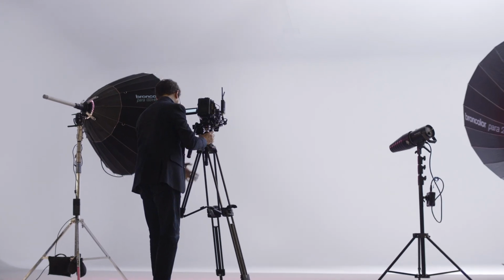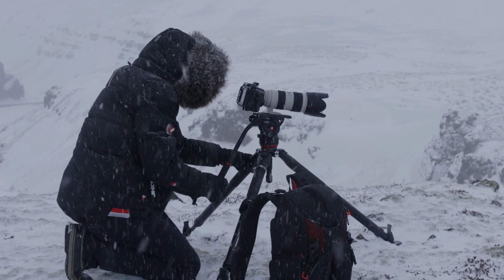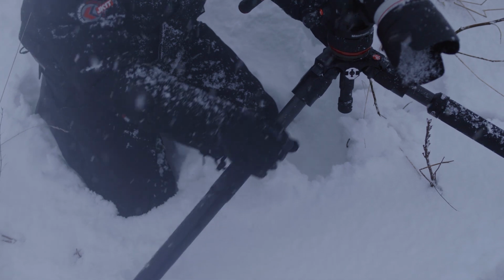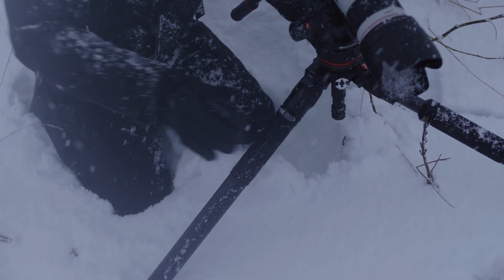Challenges shooting on location - Making the Campaign - Part 4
Part 4 in our series looking at the Manfrotto fast tripod campaign we created.
This video looks at some of the challenges involved in filming this campaign.

MB01NCM5XFLZT6B